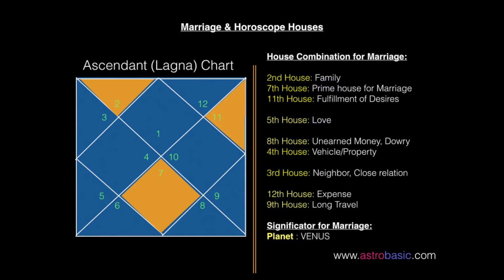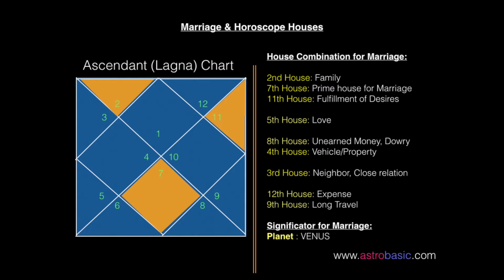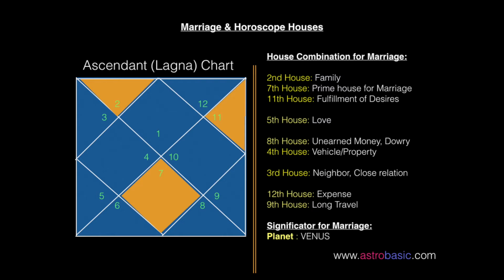Marriage & Horoscope Houses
Marriage & Horoscope Houses: Marriage is one of the important parts of any human life and in Horoscope analysis, it is very important to know what are the houses which impacts marriage and marriage-related events. Watch this video to know what are houses which impact marriage.

About AstroBasic:
Vedic Astrology is pure science but for the one practicing and propagating it- it’s an Art. It is not superstition until you leave everything on fate and not believe in labor.

Welcome to Astrobasic. My name is Jayant Kumar and I am not quintessential yet another Baba adopting pious   JYOTISH Shastra as mere means of earning a livelihood. No. I am an inquisitive passionate human being who believes in the positive science of Vedic Astrology by seeking merit and logic in this ancient cosmic subject.

It uses every existing scientific jargon to explain the circle of life each person will go through my step by step calculations. It never belittles our hard work- it only helps us in channeling our energies to achieve our lives purpose & strengthen our present actions so that we are prepared for what's to come.

Astrology deals with all the planetary movement and their cosmic energy which impacts our day to day life making events happen. It checks the constellations, planetary positions, cosmic energy movements each of which has proven scientific evidence of existence.

The purpose of this website is to introduce true knowledge of Astrology to the world as it is.  No high octane drama, no dictating terms, and conditions rather this website will give you step by step approach to learn Astrology by Articles and videos detailing each calculation and explaining every single phenomenon it observes.you.

The value of AstroBasic website lies with the following people who will be benefited from our honest attempt to go the extra mile to help them:

 1.A novice who wants to explore astrology and get in-depth knowledge.

2. The person for whom the prediction is just a black box. He/She does it but unaware of the reasons that how these planets are causing such events to happen?

3. The person who does not want to become an Astrology guru but just wants to be independent and confident so that he/she can read his/her own chart to get an idea about how the upcoming time will be and what are the potentials he/she has.

Astrology is a much-matured science and requires the tenacity with gusto to become a pundit like any other subject existing today. I am software Engineer but I can say with full of my conviction substantiated with my last 15 years of research in the area of Astrology, Pranic energy and Spirituality that:

                                                                'Everything is pre-distinct but labor never goes in-vain’.